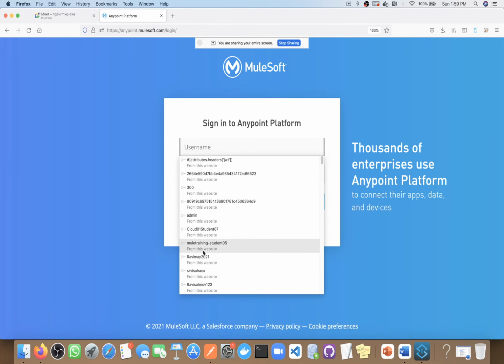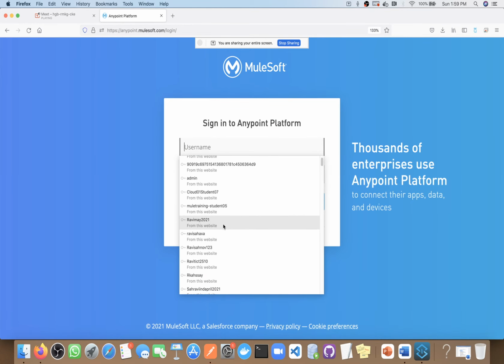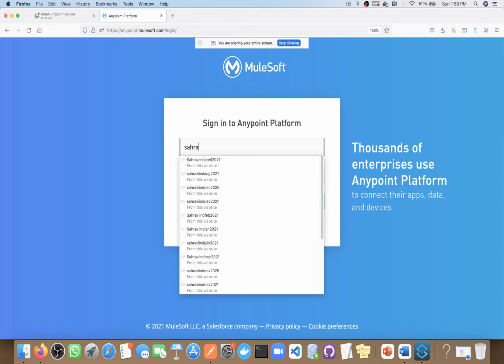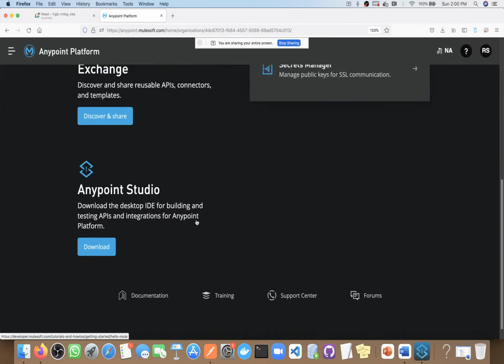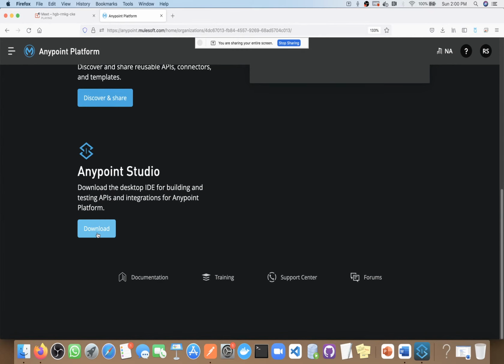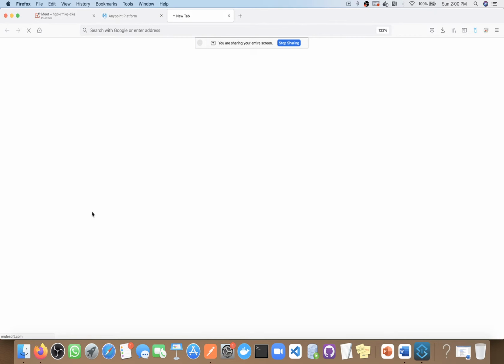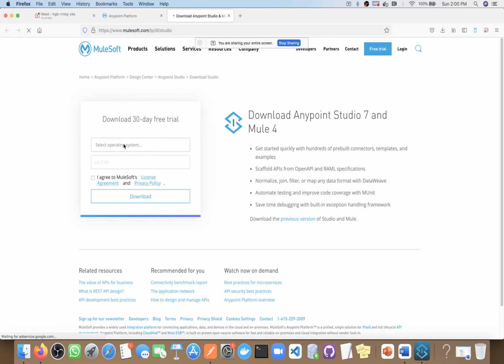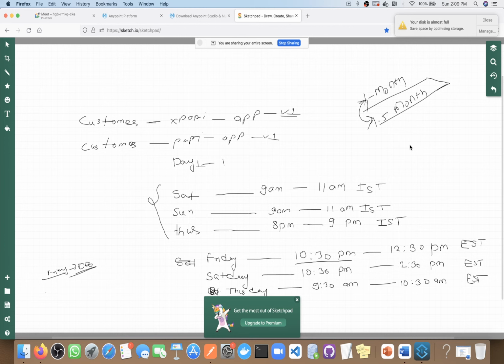Mulesoft Training -:- Batch A -:- Day 01 -:- Introduction Part 03